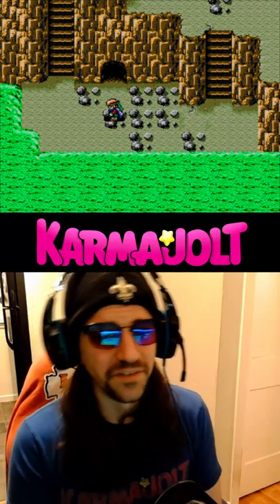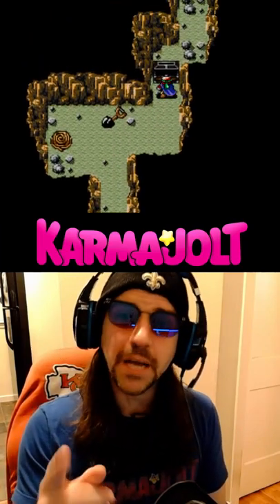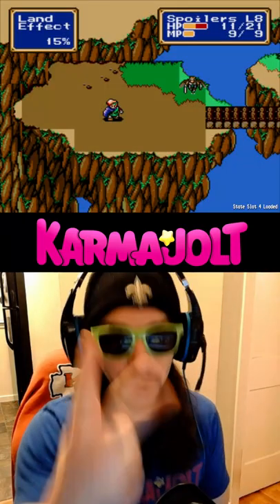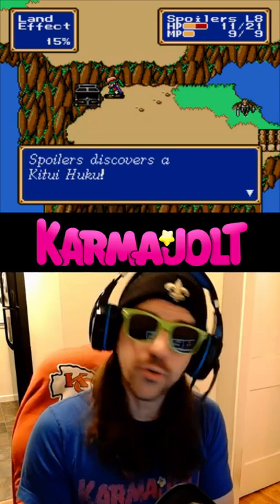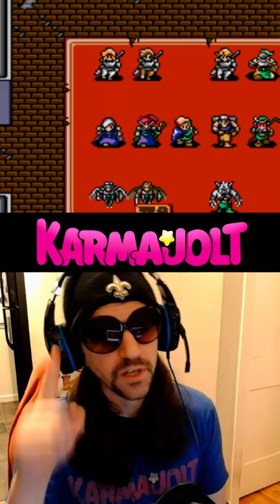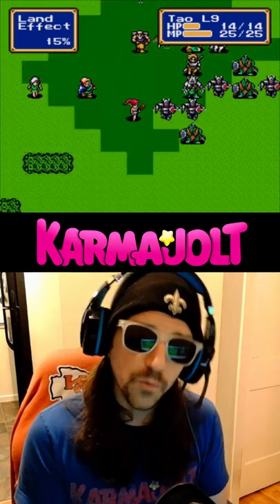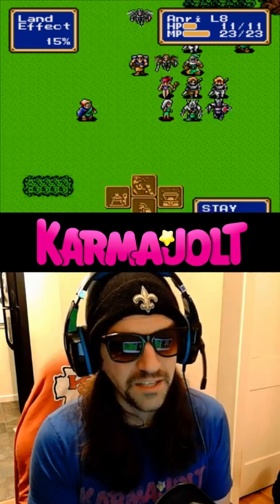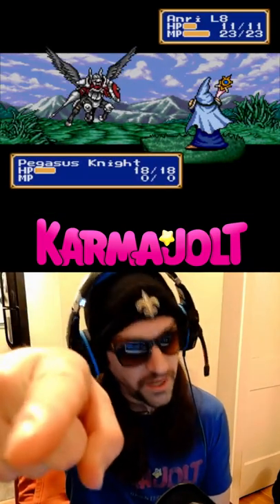Alternate "Fan Service" Costumes in Shining Force (Sega Genesis) - Retrogaming Easter Eggs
In Shining Force for the Sega Genesis, there are two hidden items that serve as alternate costumes for your lady mages, Tao and Anri.

The first item is called the Sugoi Mizugi and can be found in the Moonstone Cave after the first battle in Chapter 3. Sugoi Mizugi roughly translates to "Amazing Swimsuit" according to Google. Placing this item in Tao's inventory changes her overworld sprite to something slightly more akin to fan service. You don't have to equip it, just place it in her inventory.

The other item is called the Kitui Huku and I think that means "tight clothes," but it can be found on the upper left corner of that small platform with the archers on it during the Laser Eye battle in Chapter 3. I think it's the third battle in Chapter 3. But placing this item into Anri's inventory will change her costume in the overworld.

These items do not affect your character's stats in any way.

For some reason, the costumes do not affect how the characters look during the battle animations. Which is fine.

Anyway, watch the Tag Team Live Stream of Shining Force: The Legacy of Great Intention on Sega Genesis